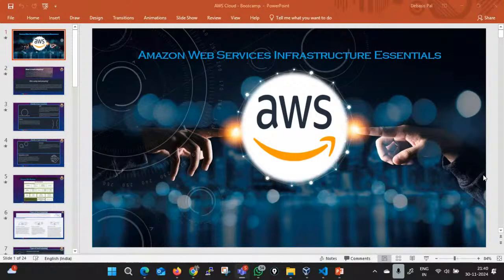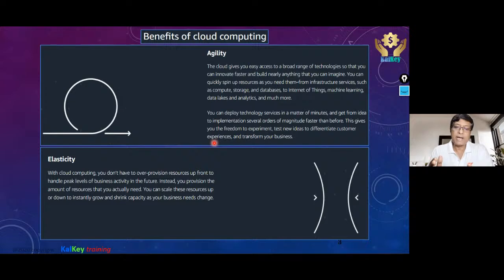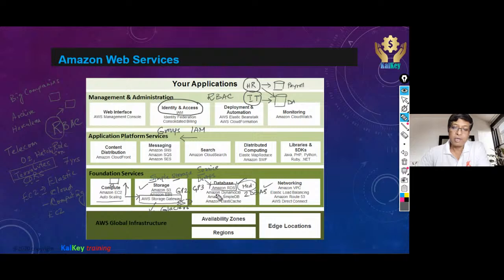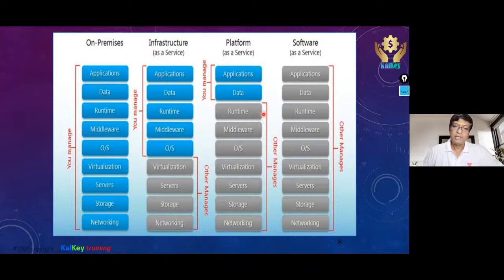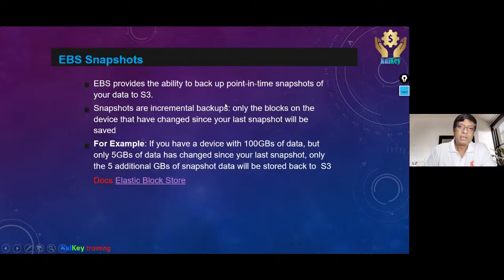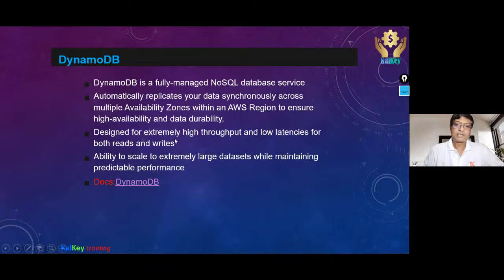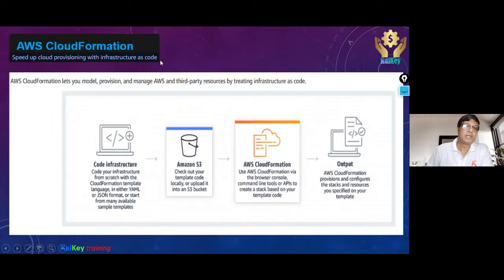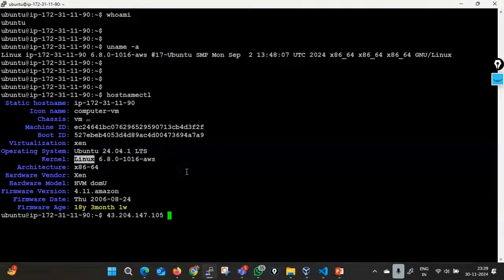🌟 You're Invited to a Free Live Online DevOps Training! 🌟